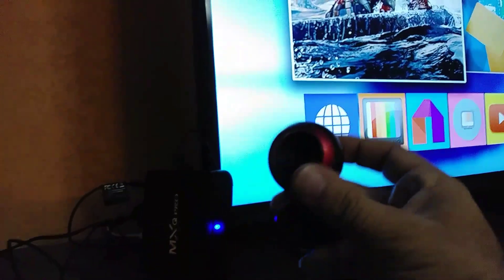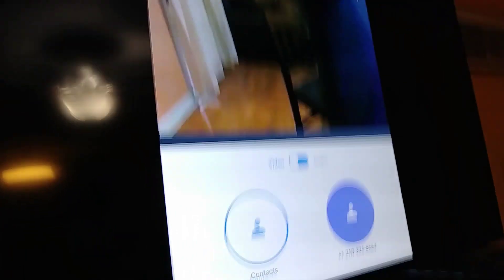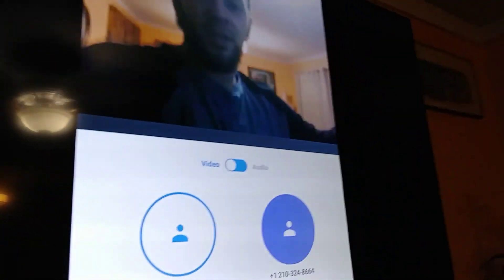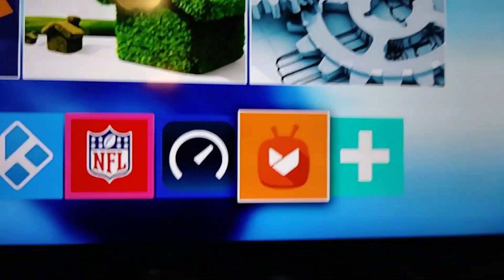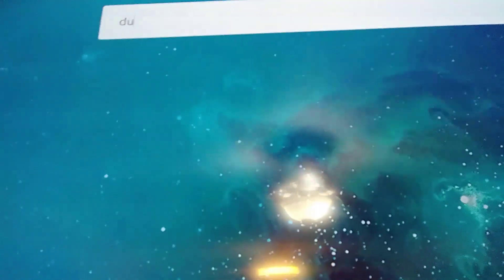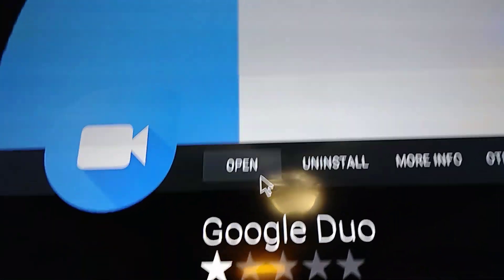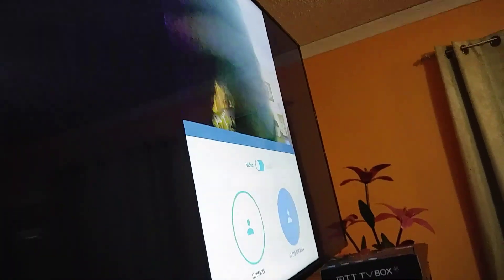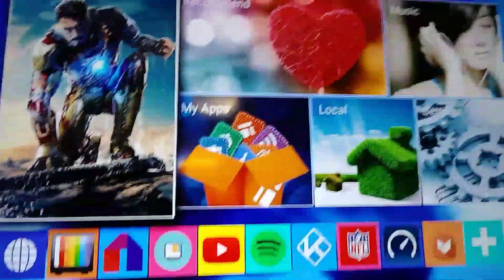How to install Google Duo to your tv box for Free Live world wide FaceTime Phone calls!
Turn Your TV BOX into a Google Duo video phone.